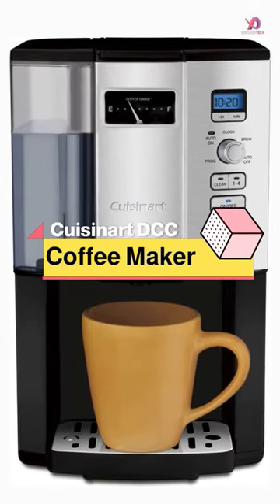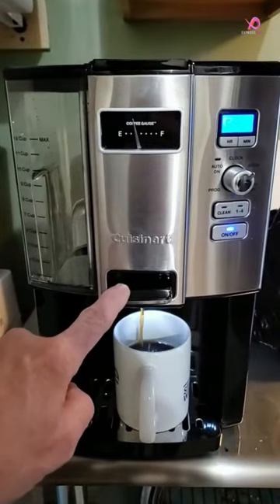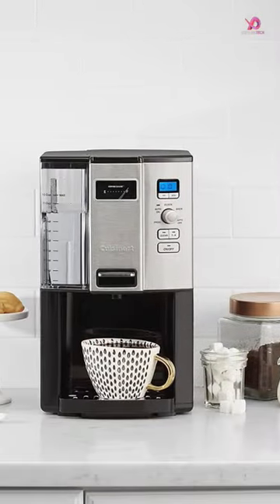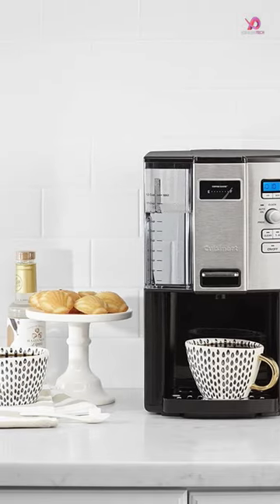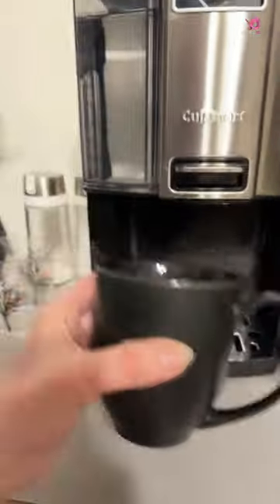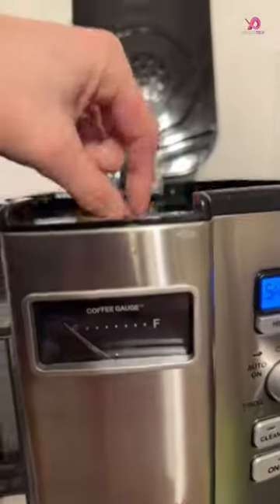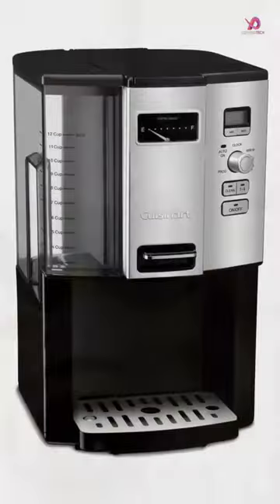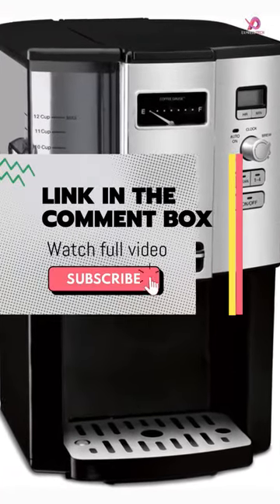Cuisinart Coffee Maker - 12 Cup Programmable Drip Coffee maker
In This Video I'll Show About: Cuisinart Coffee Maker - 12 Cup Programmable Drip Coffee maker, Best Coffee Machine Under $200, The Best Home Coffee Brewing Machine, Make Great Coffee with a Moka Pot, Best Coffee Machines 2023, Best Coffee machine you can buy, Best Drip Coffee Maker of 2023 | The 5 Best Coffee Makers Review, Best Coffee Maker 2023 ☕

5️⃣ Cuisinart DGB-900BC Grind & Brew Thermal 12-Cup Automatic Coffeemaker

4️⃣ Cuisinart CHW-16 12-Cup Programmable Coffeemaker & Hot Water System New Black

3️⃣ Cuisinart Coffee Maker, 12 Cup Programmable Drip, DCC-3000P1, Black

2️⃣ Cuisinart DGB-400 Automatic Grind and Brew 12-Cup Coffeemaker

1️⃣ Cuisinart Coffee Maker, Single Serve 72-ounce Reservoir Coffee Machine